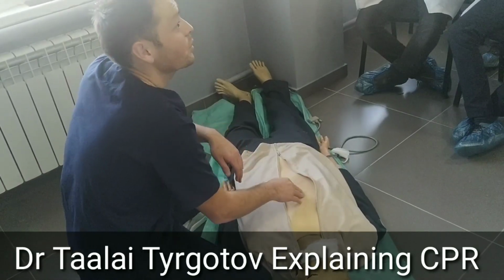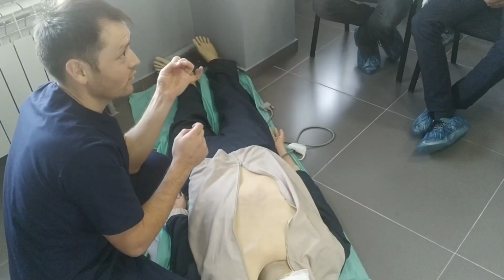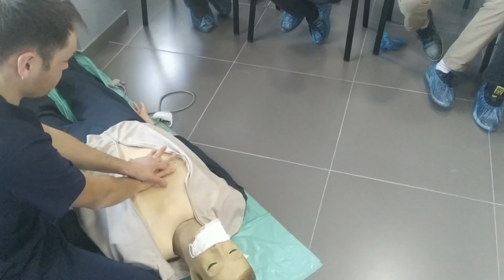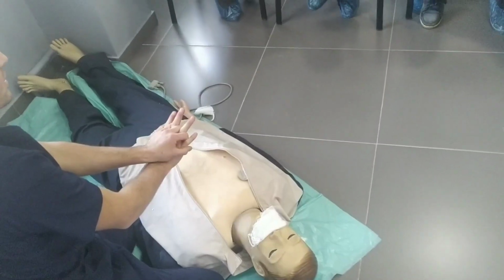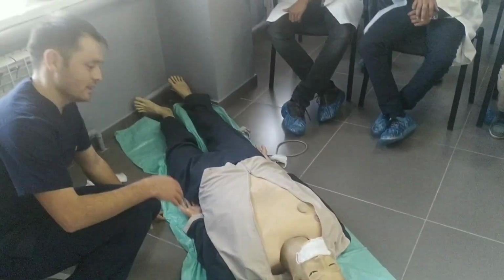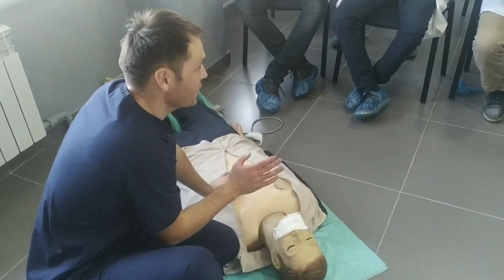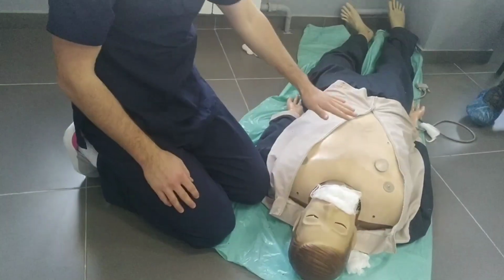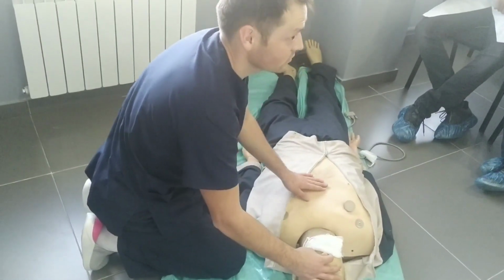CPR |Cardiopulmonary resuscitation | How to Perform CPR| Method of CPR (ISM First Aid Workshop part)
What is CPR?
How to do CPR?

Cardiopulmonary resuscitation is an emergency lifesaving procedure applied to the Pt who's heart stop beating.

It increase chances of survival.

CPR
Steps of CPR
Techniques of CPR